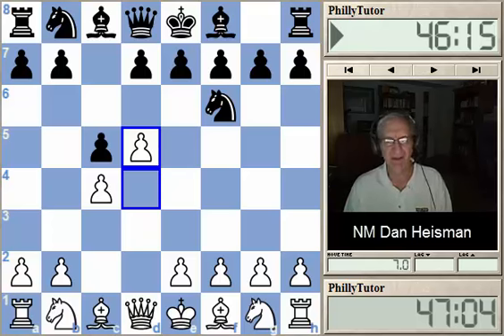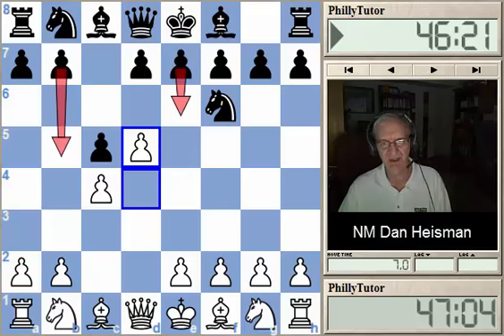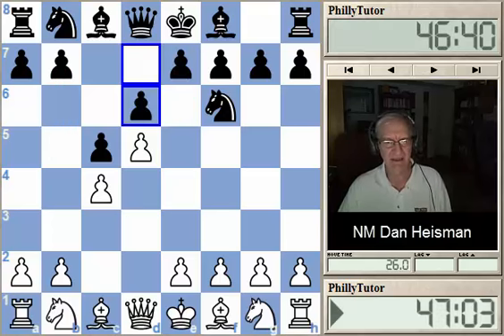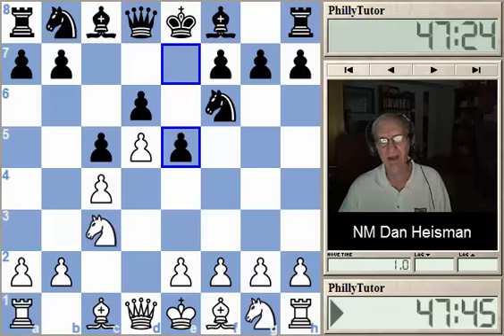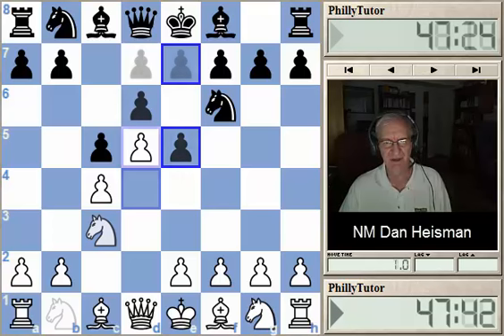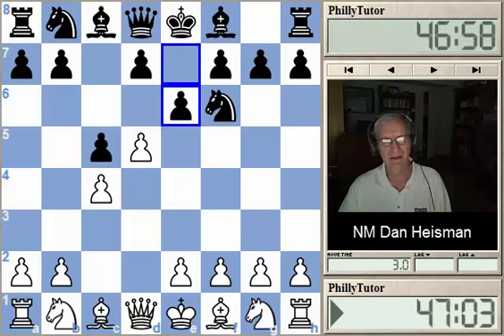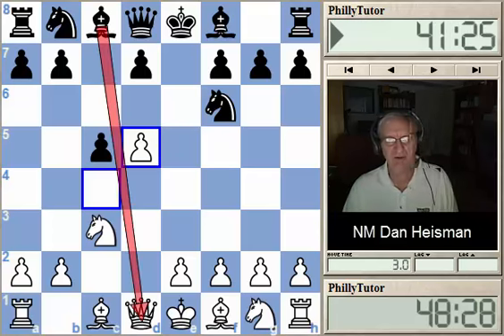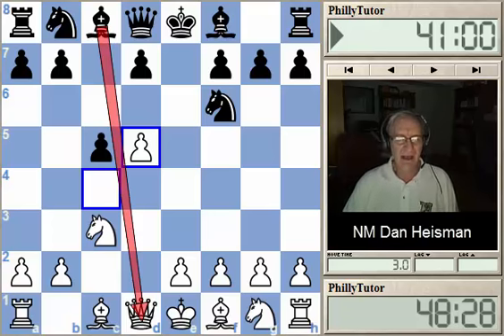NM Heisman's "Improve Your Chess" at Chessclub.com - 2015-07-25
Tabiya 18: Modern Benoni Classical Variation
: Discussion of three major lines in the Classical Modern Benoni starting 1.d4 Nf6 2.c4 c5 3.d5 e6 4.Nc3 exd5 5.cxd5 d6 6.e4 g6:
 * 7.Bd3 followed by 8.Nge2
 * 7.Nf3 followed by 8.h3 and 9.Bd3
 * 7.Nf3 followed by 8.Be2